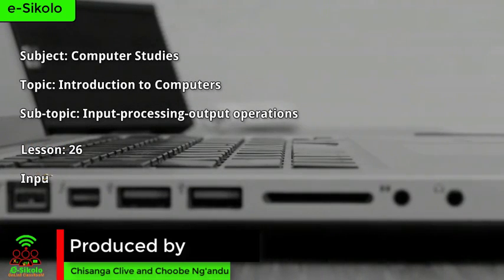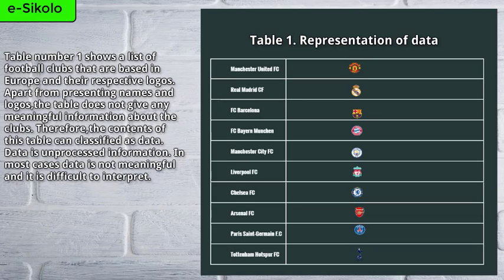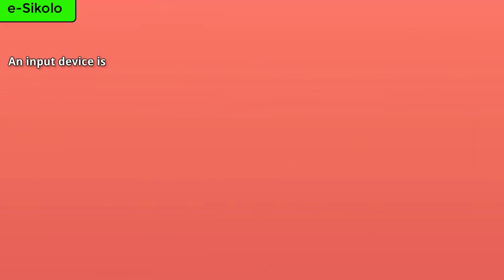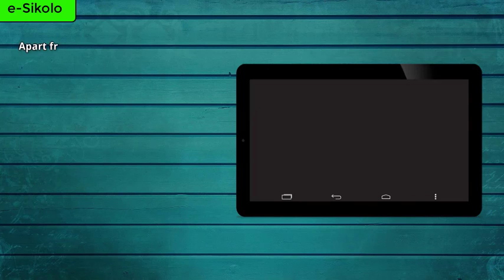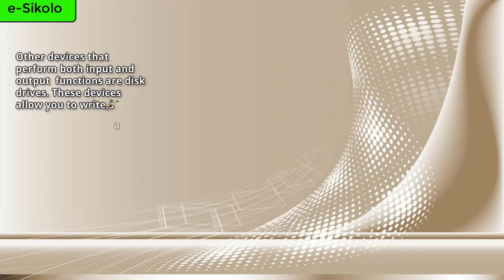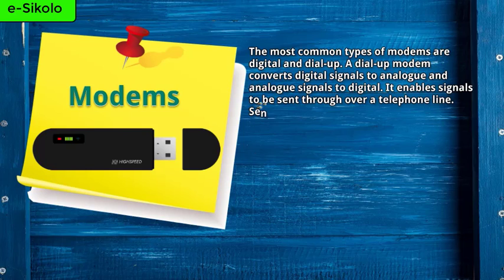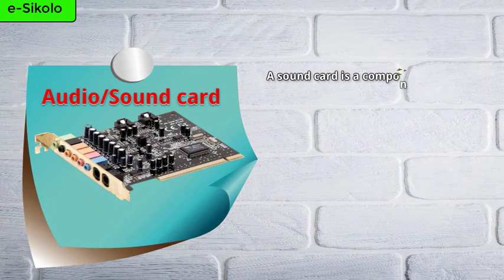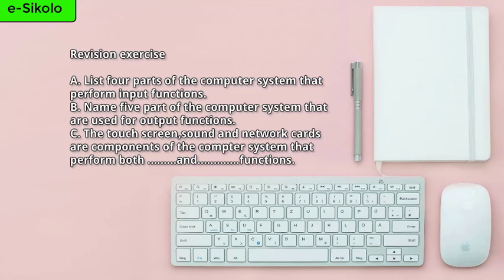Computer Studies Grade 8 & 9 Lesson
Topic: Introduction to Computers
Sub-Topic: Input-Process-Out
Lesson: 26